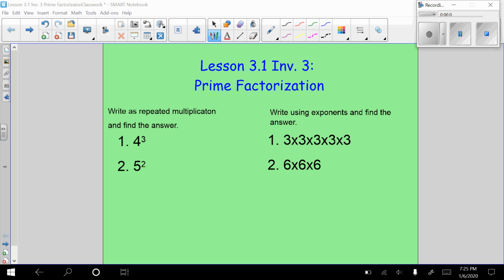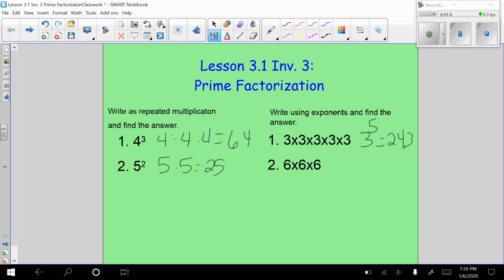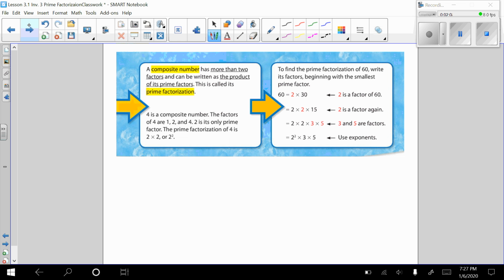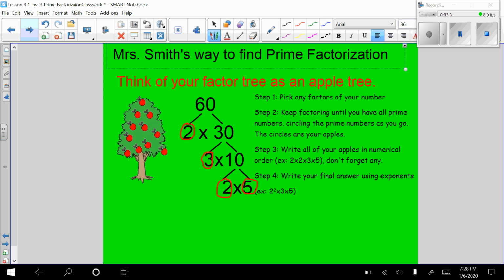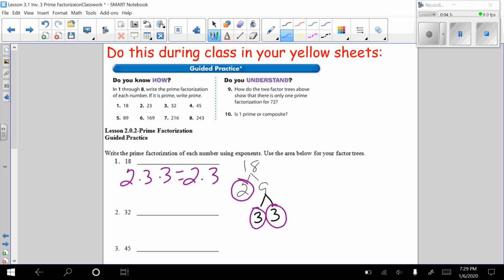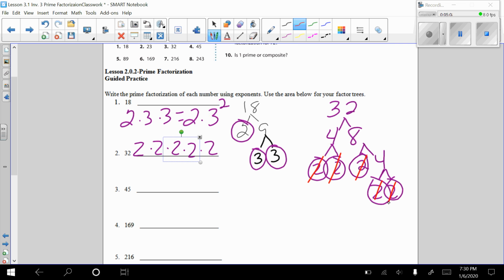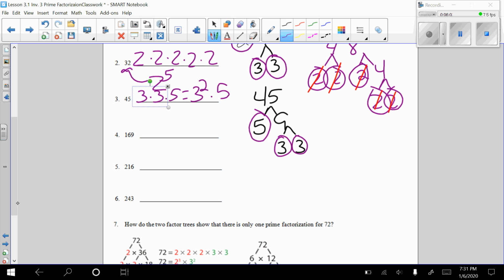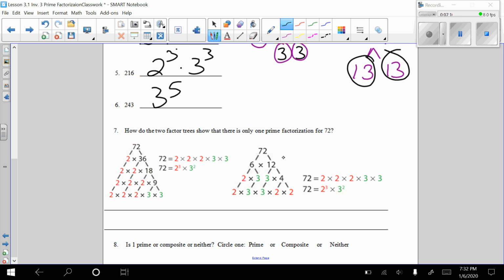3 1 3 Prime Factorization Video